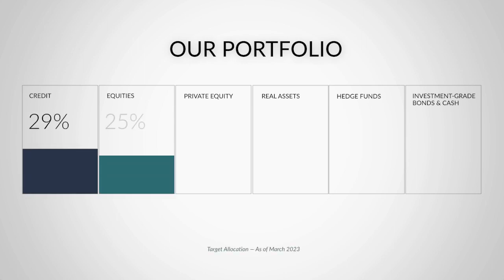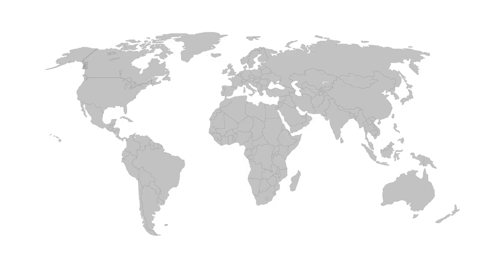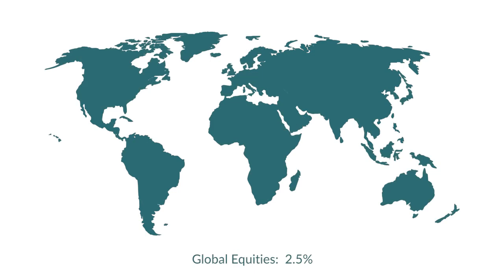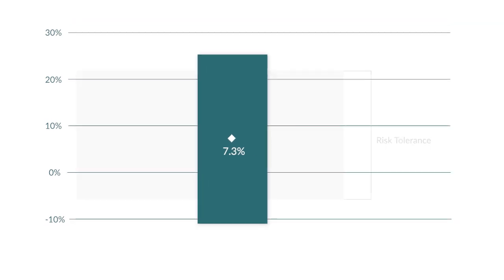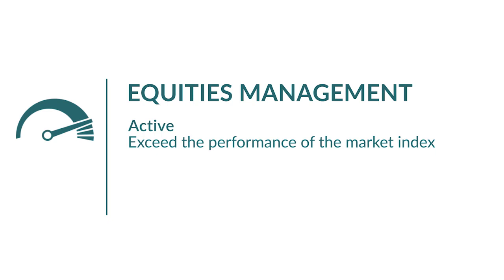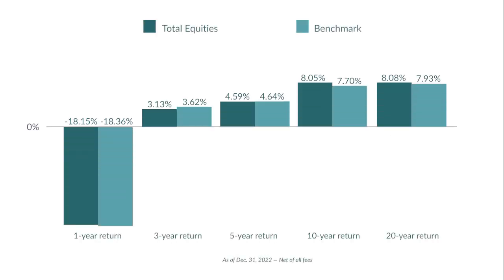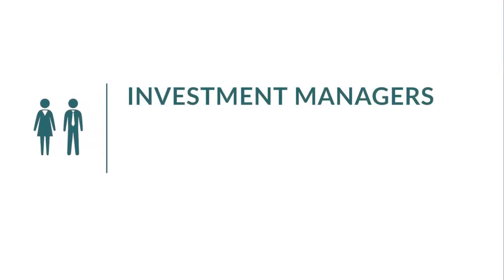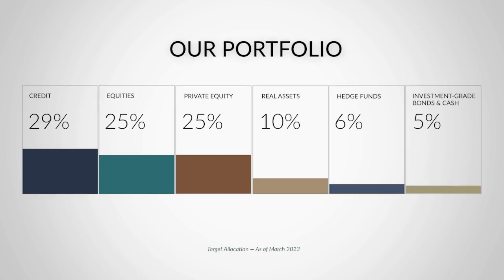Investments: Equities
Equities play an important role in meeting our long-term return goal. Learn more about how this asset class fits into our portfolio.